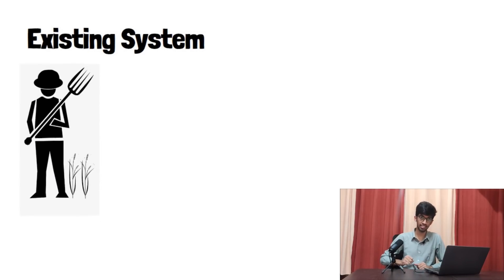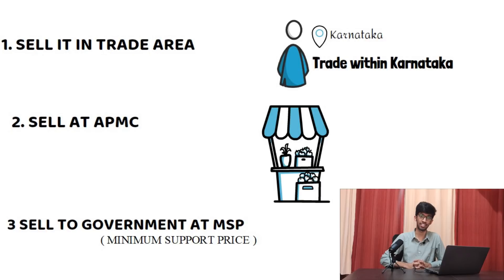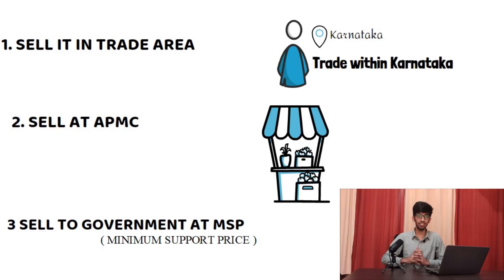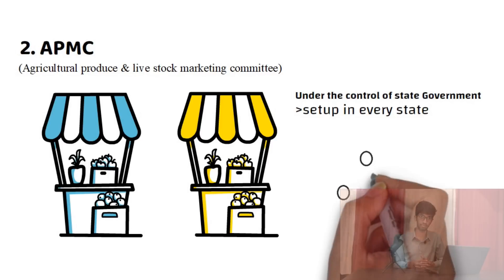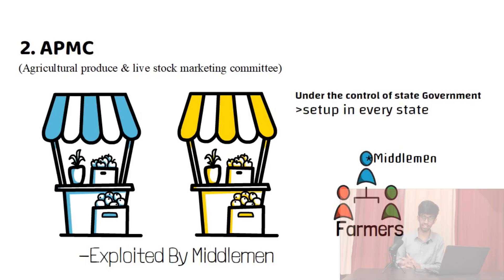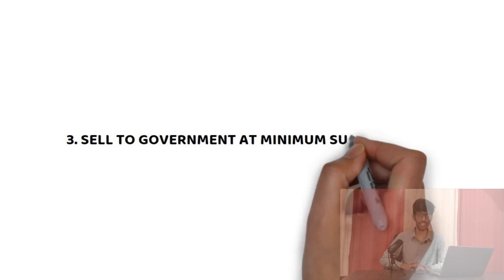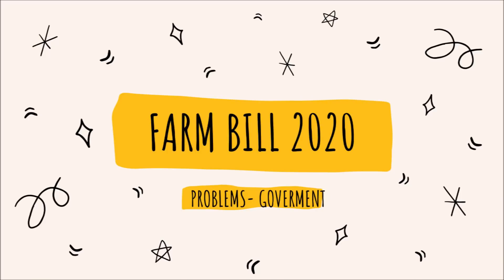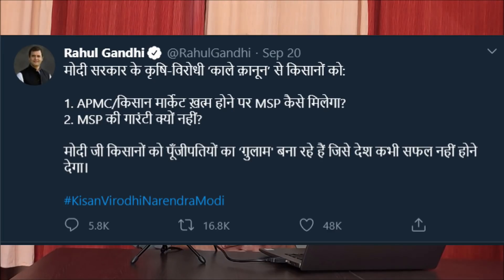Farm Bill 2020, All you need to know!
There has been an uproar after the Parliament passed three agriculture related bills.

The three bills that were passed are the Farmers' Produce Trade and Commerce (Promotion and Facilitation) Bill, Farmers (Empowerment and Protection) Agreement on Price Assurance and Farm Services Bill and Essential Commodities (Amendment) Bill.

The government said that the bills would transform the agriculture sector. It would also raise the farmers' income, the Centre said. Further the government had also promised double farmers' income by 2022 and the Centre said that the Bills will make the farmer independent of government controlled markets and fetch them a better price for their produce.

The Bills propose to create a system in which the farmers and traders can sell their purchase outside the Mandis. Further it also encourage intra-state trade and this proposes to reduce the cost of transportation.

Further the Bill formulates a framework on the agreements that enable farmers to engage with agri-business companies, retailers, exporters for service and sale of produce while giving the farmer access to modern technology.

It also provides benefits for the small and marginal farmers with less than five hectares of land. The Bill also will remove items such as cereals and pulses form the list of essential commodities and attract FDI.